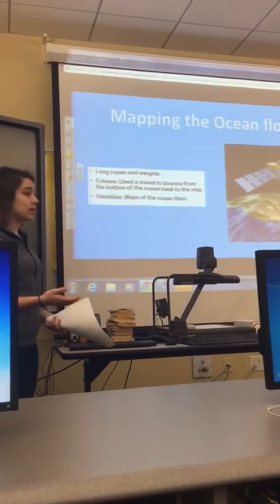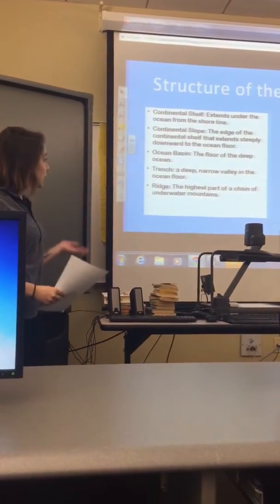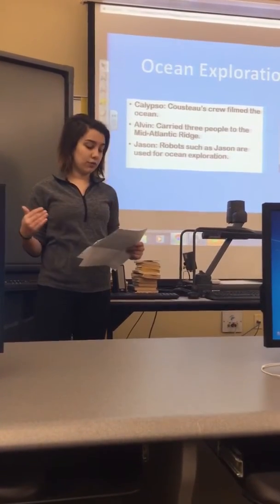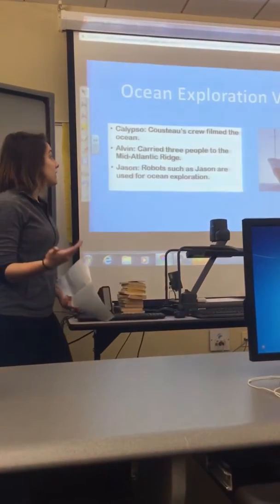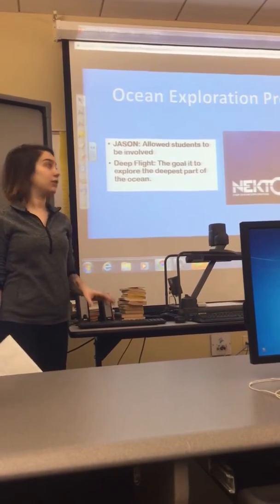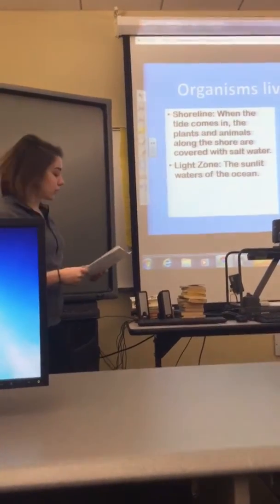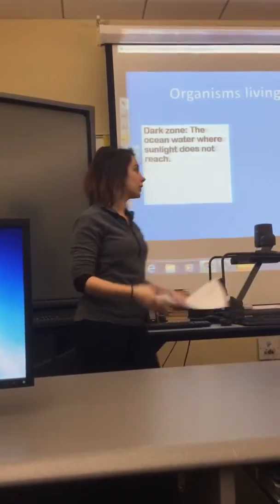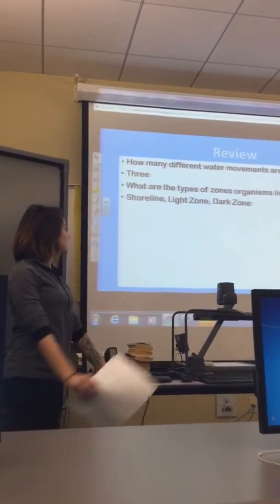CIT ocean exploration (Emily Taylor)